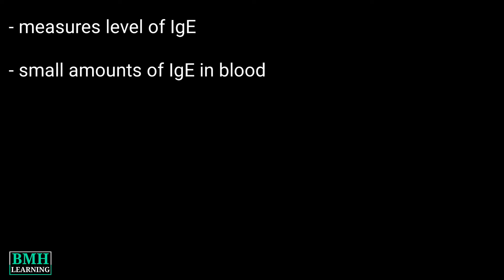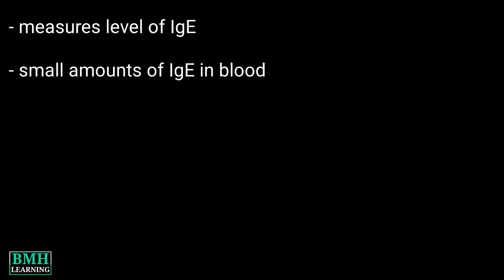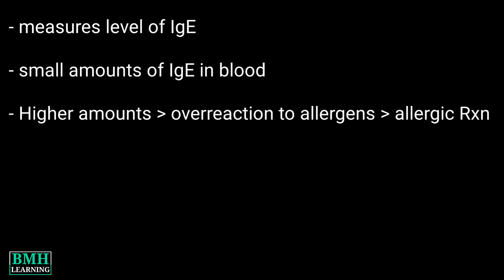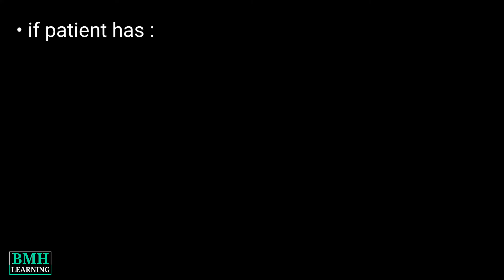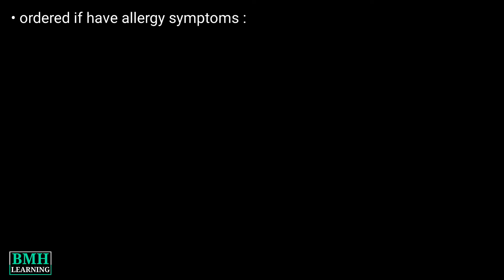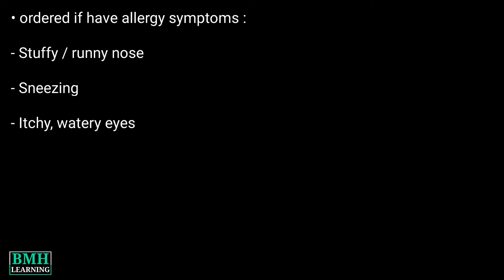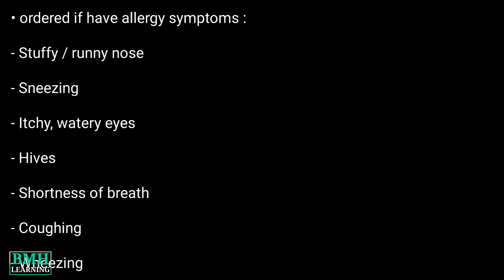Immunoglobulin E Blood Test | Allergy Blood Test | Total IgE Test | Specific IgE Test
An Ig E test or Allergy test measures the level of IgE, a type of antibody in ur blood

The blood usually has small amounts of IgE antibodies.

Higher amounts can be a sign that the body overreacts to allergens, which can lead to an allergic reaction.

Why the test is done ?

Doctors may order an IgE test if a child has. signs of a possible allergy,. immune system problem. , or infection with a parasite.

Why its needed

Its ordered if you have symptoms of an allergy. These include:

Stuffy or runny nose
Sneezing
Itchy, watery eyes
Hives
Shortness of breath
Coughing
Wheezing